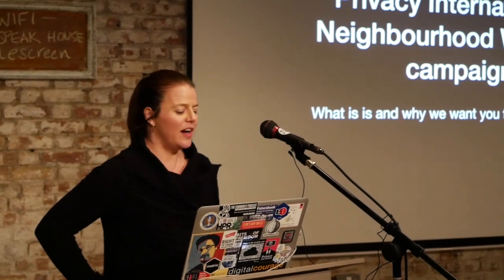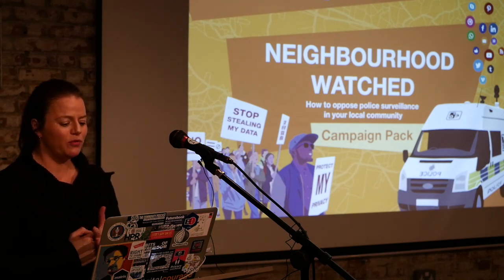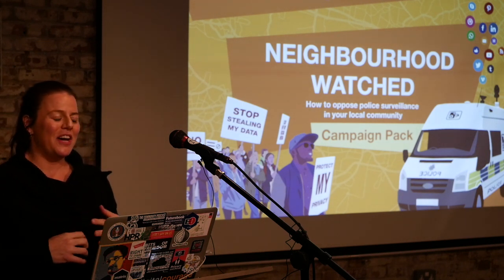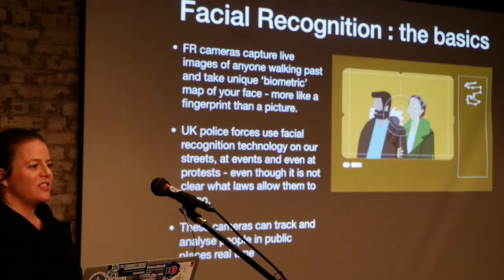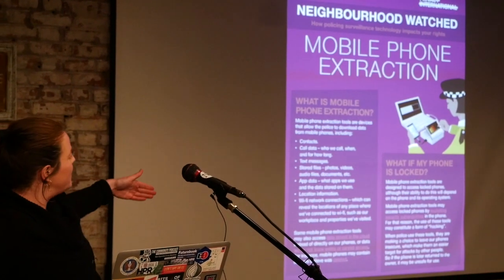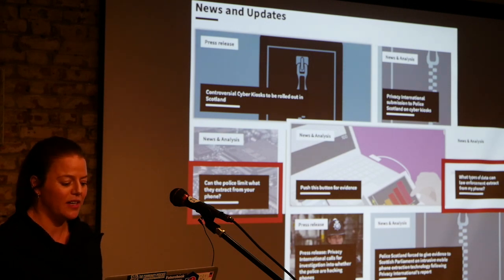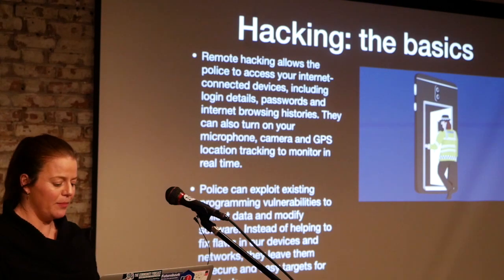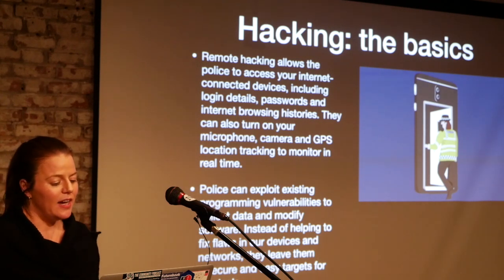Privacy International on police surveillance at ORG London.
Legal Officer Camilla Graham Wood speaks about Privacy International & Liberty's research on increasingly intrusive but largely unknown surveillance technologies used by UK police forces. Find out from their "Neighbourhood Watched" campaign about how to reach local Police & Crime Commissioners with your concerns.